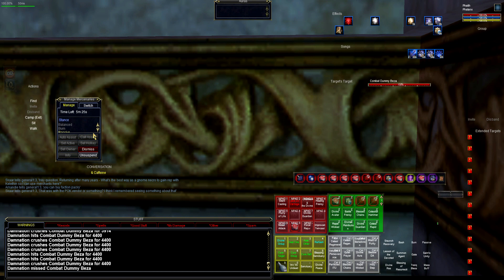Everquest: Question for my Subscribers: What next?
Trying to decide on my next video(s). Looking mainly at mage, wizard, or paladin, but open to other classes or revisiting a prior class. Also open to covering particular quests, missions, etc.